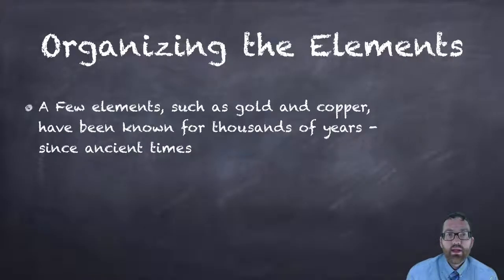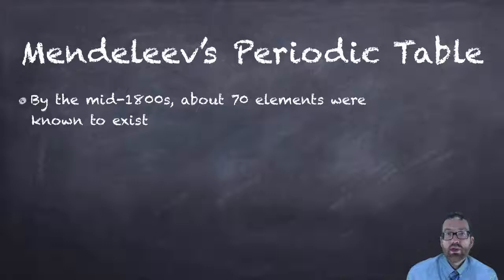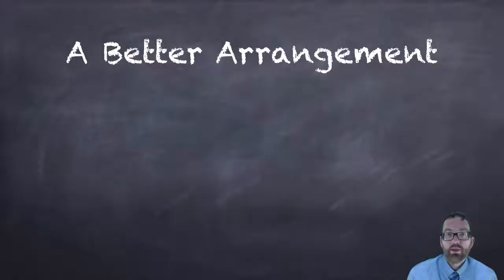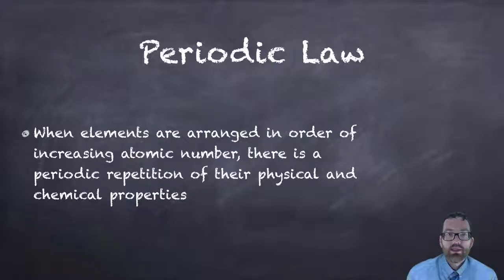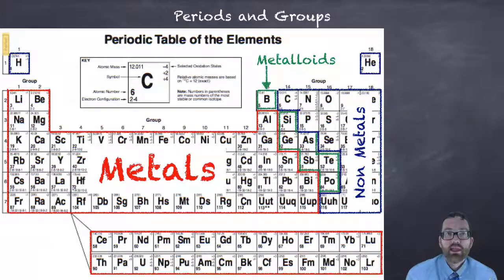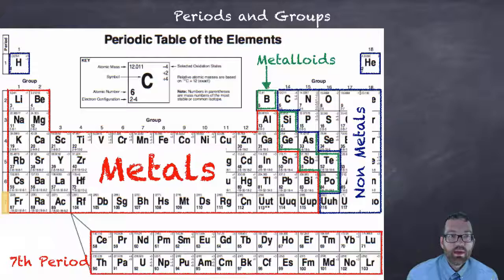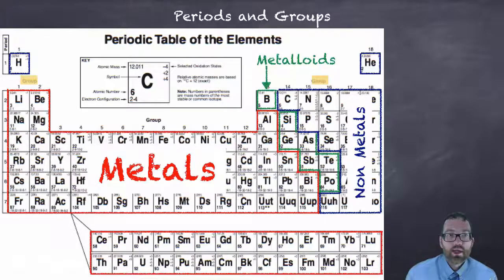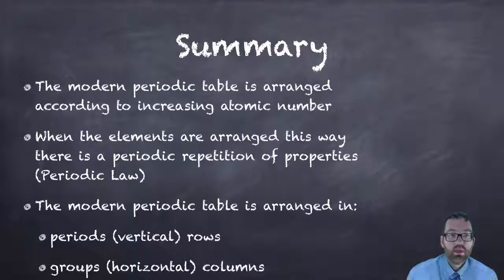6.1 Organizing and Classifying the Elements